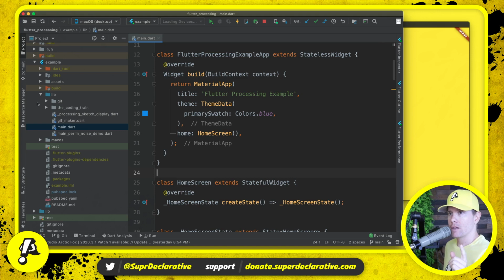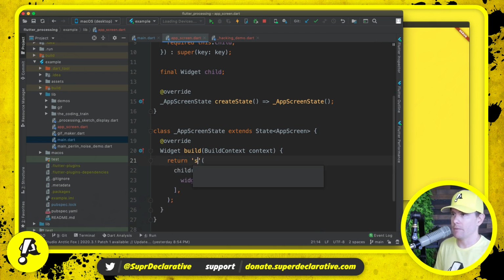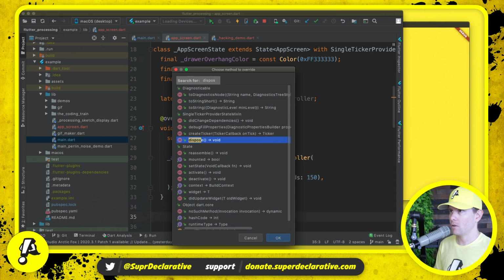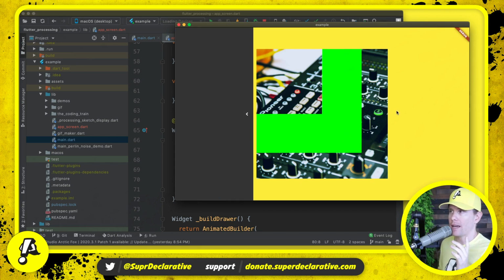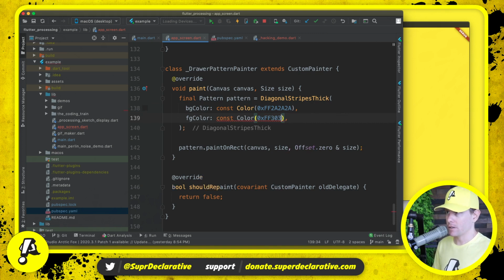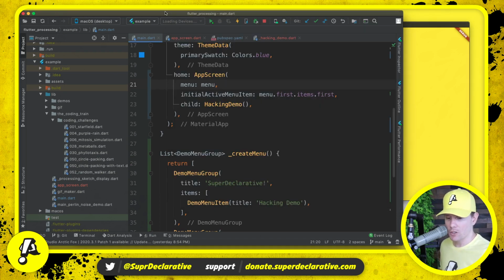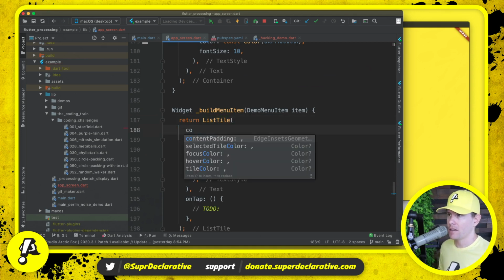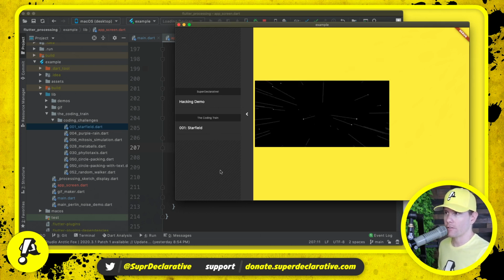Ep. 056 - How to create a custom animated drawer in Flutter | Flutter Processing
Find out how to create a custom animated drawer in Flutter without a Scaffold or a Navigator, as we add a drawer to the Flutter Processing example app.